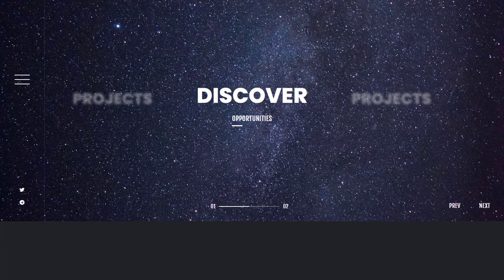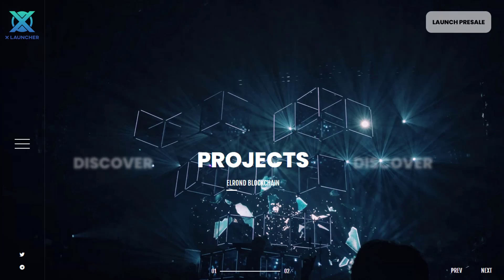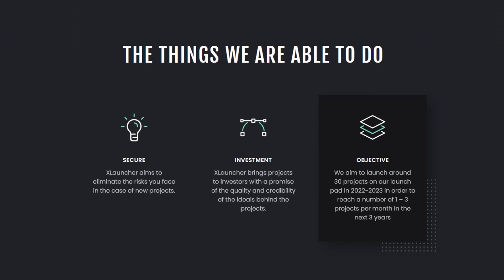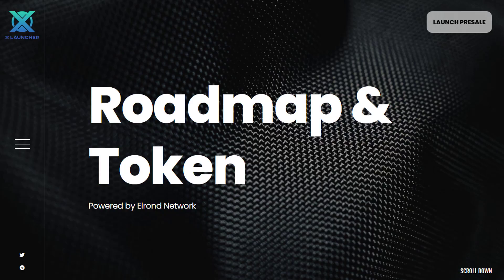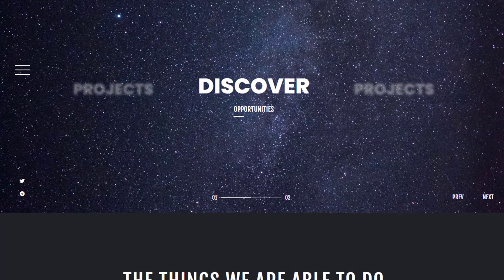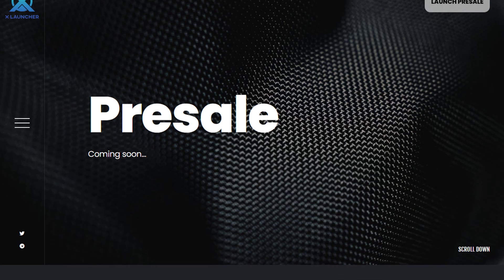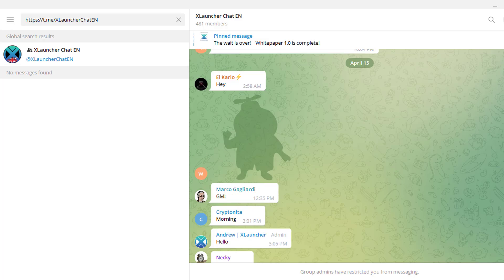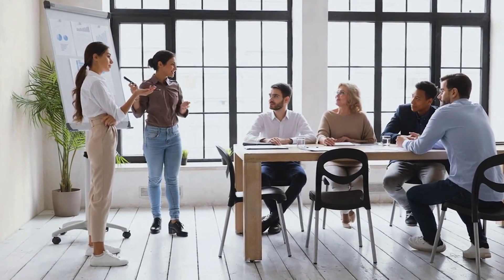XLauncher-Launchpad on Elrond Blockchain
XLauncher is a launchpad platform created on the Elrond network.